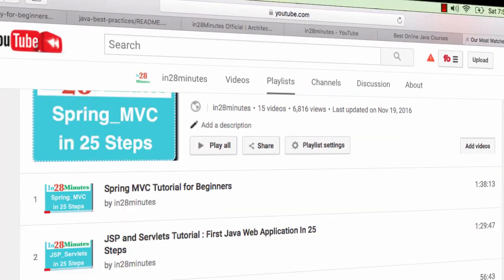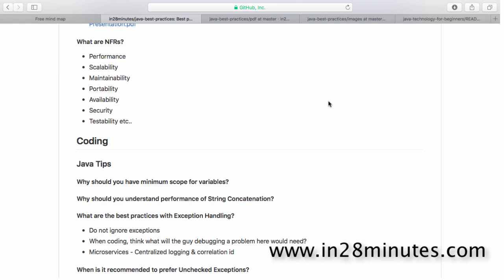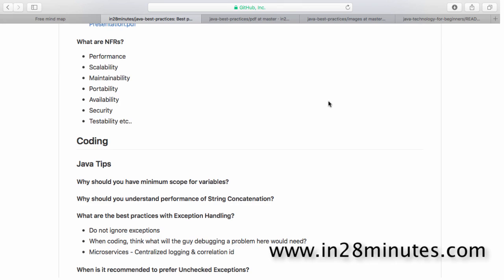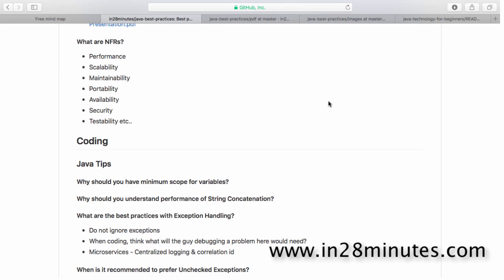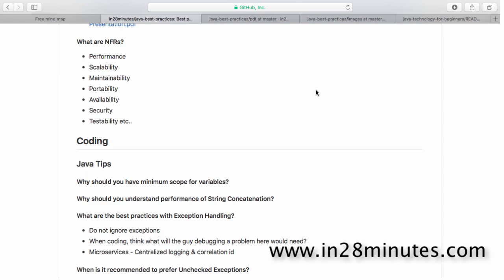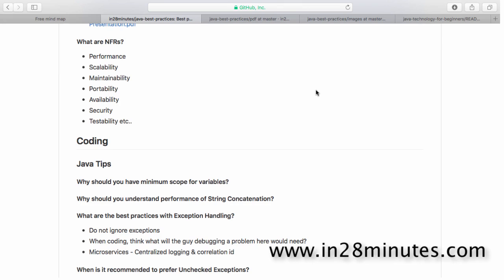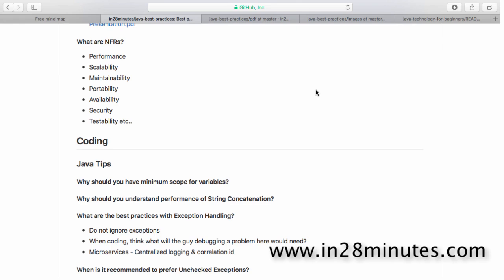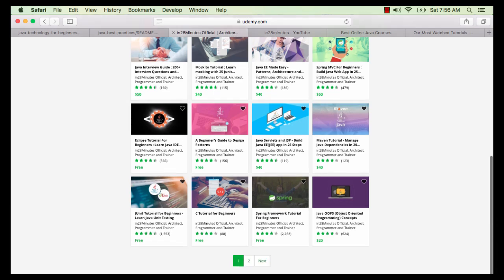Introduction to Non Functional Requirements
Our Top 10 Courses
30+ Courses. 500,000+ Learners. Amazing Reviews.